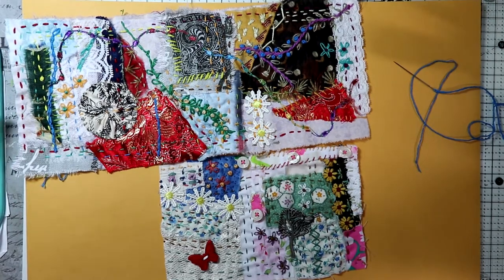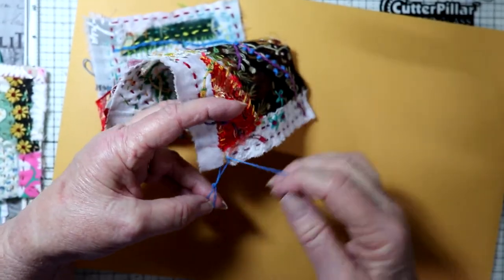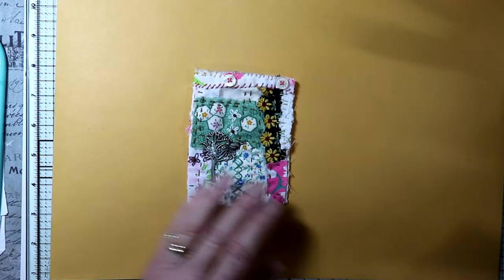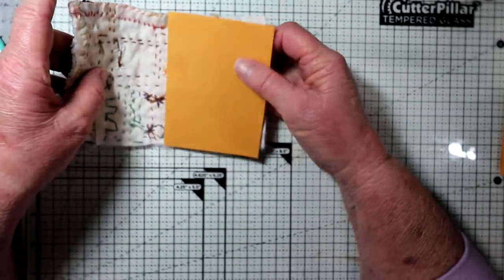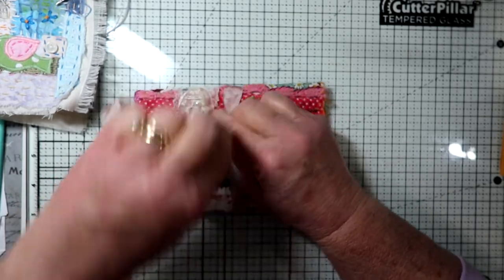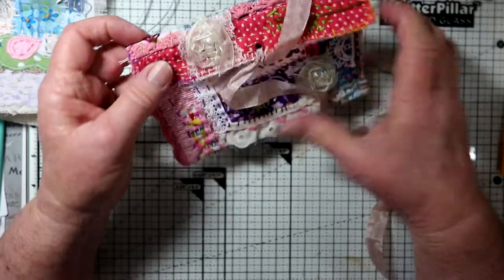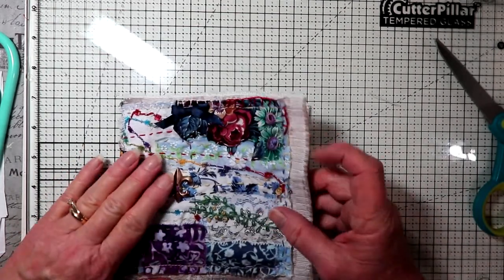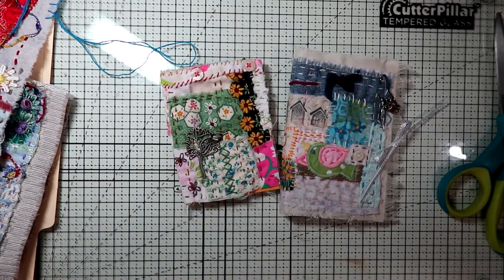Slow Stitch: More Show and Tell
Lots more Slow Stitch pieces, made into Journal Covers and Pouches. I can't stop making these wonderful little gems. It is addicting!
The Stitch on the edge is the Hem Stitch or Blanket Stitch